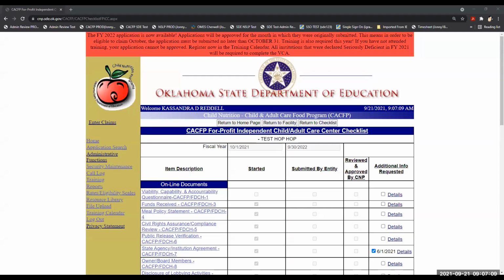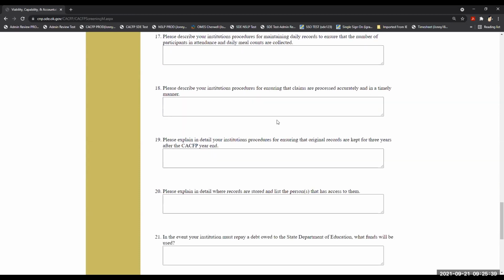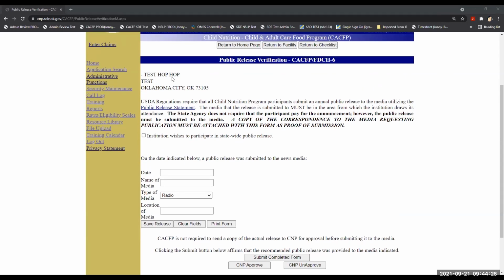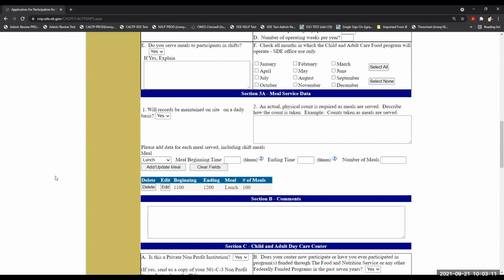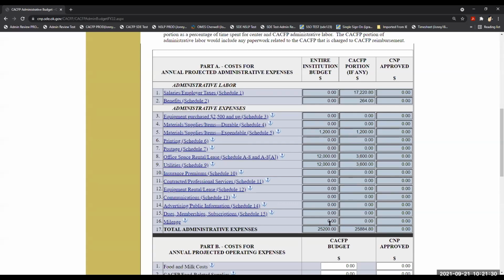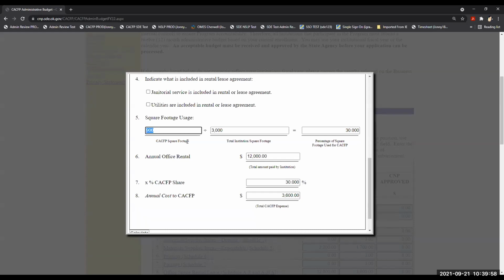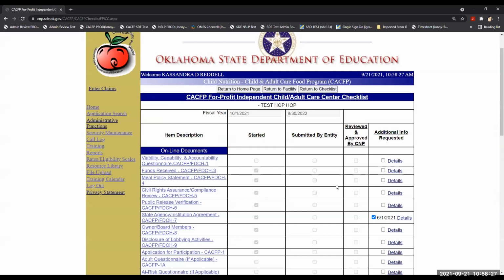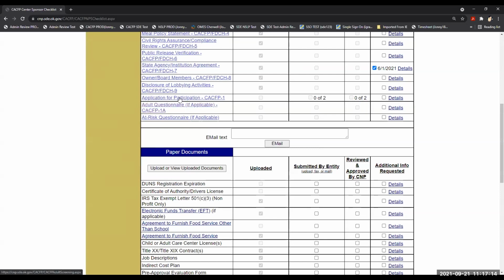CACFP Application Training (9-21-21)